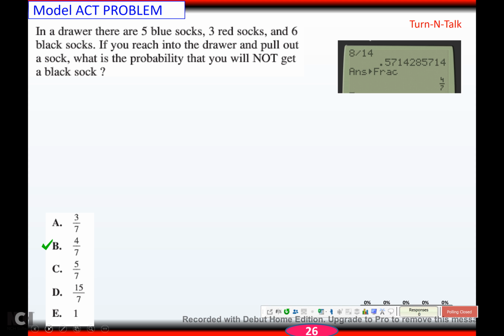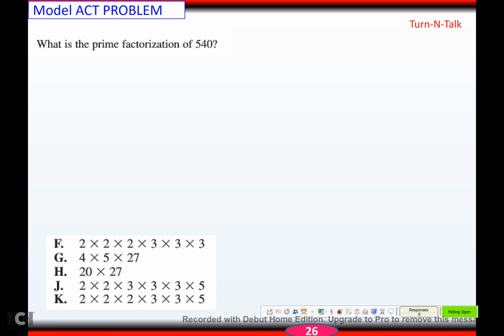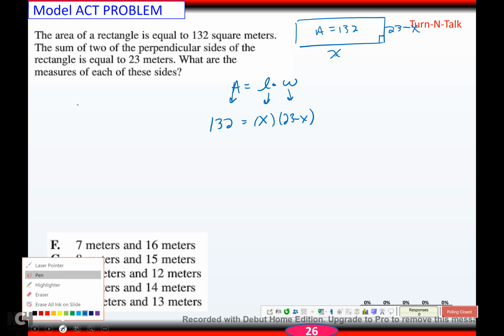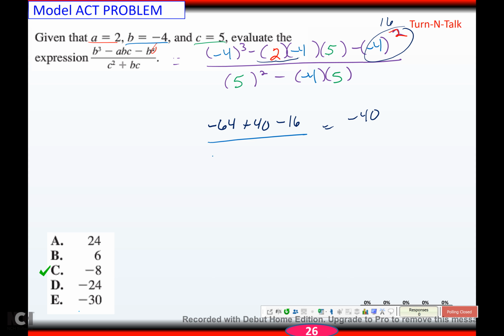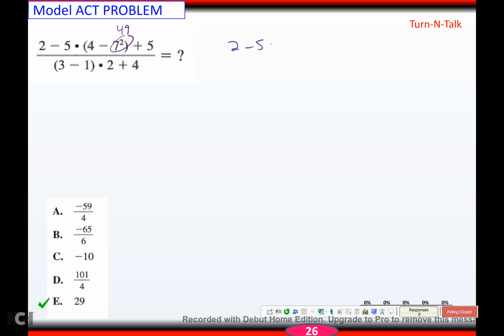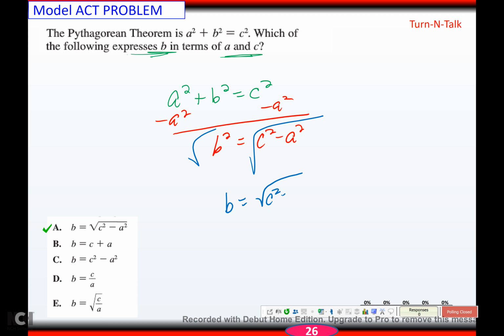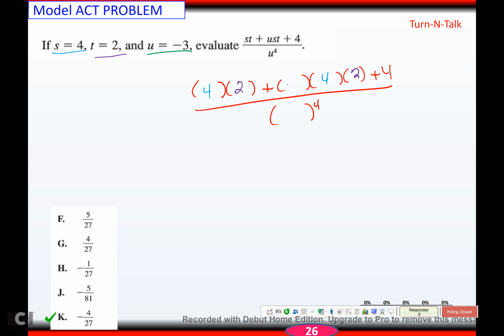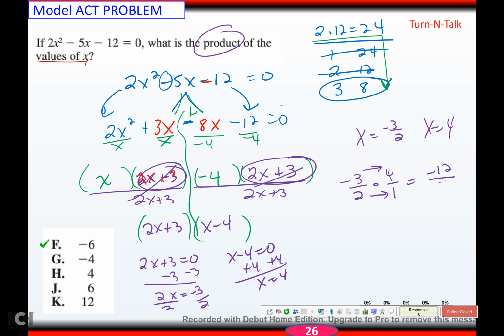ACT Prep Units 1 to 3 Subtest PreAlgebra I II and Elementary Algebra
ACT Prep: Units 1-3 Subtest: Pre Algebra I, Pre-Algebra II, and Elementary Algebra topics. (25 problems)